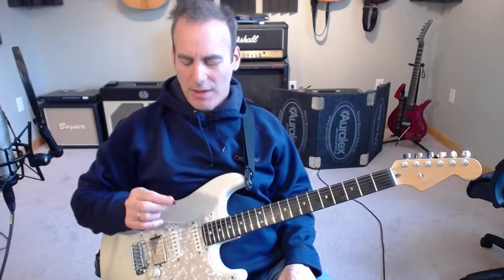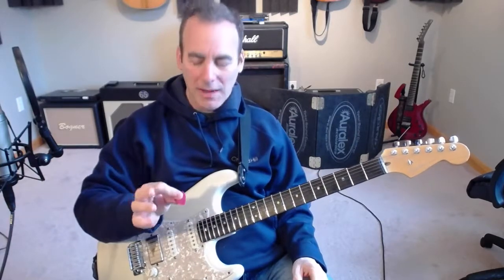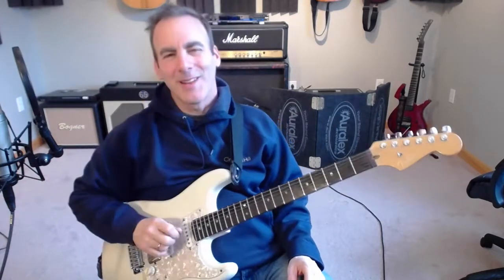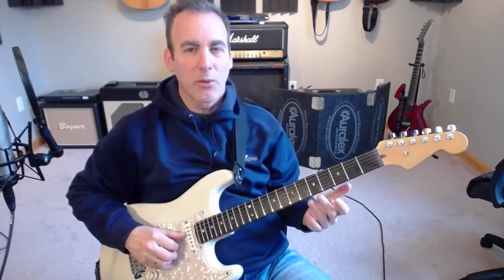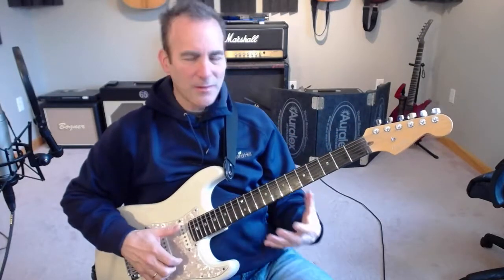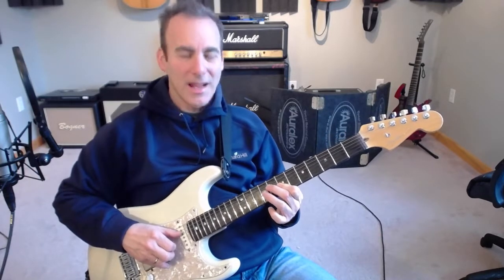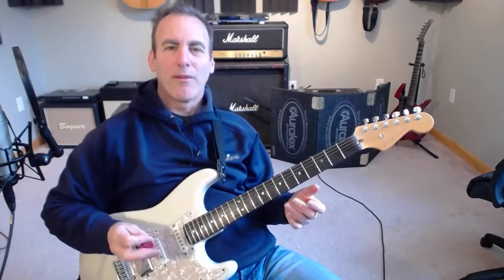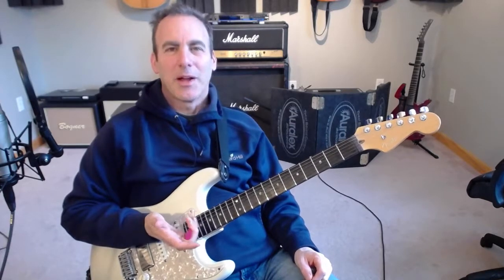Tricks and Techniques:Pick Tuck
Check Out the Guitar Daily Workout!